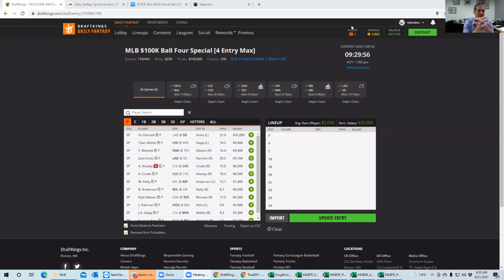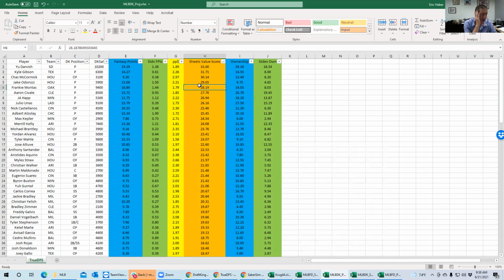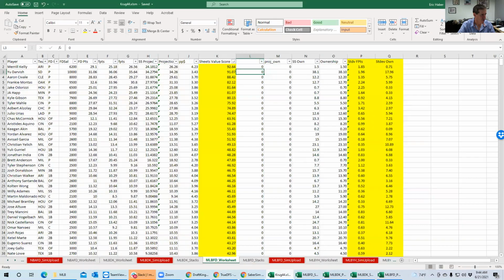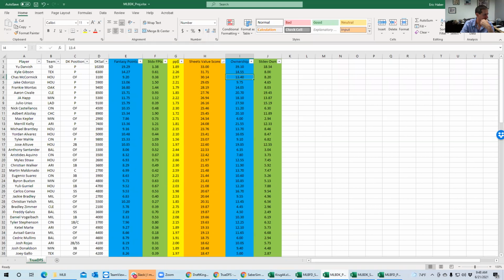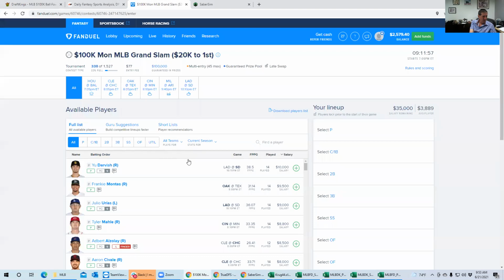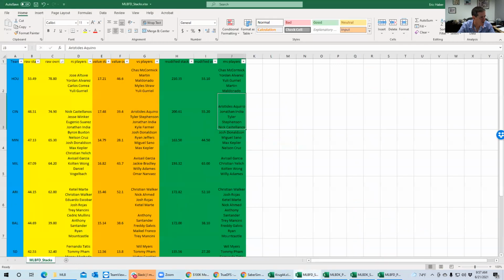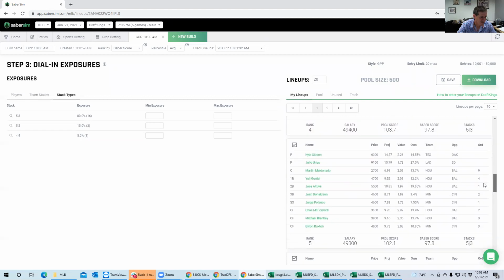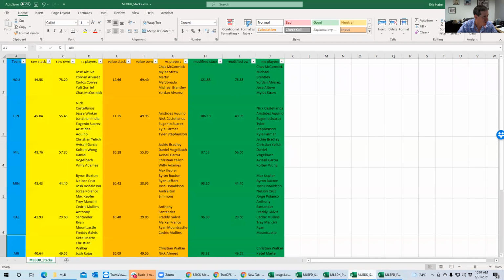MLB DFS Slate Preview and preliminary lineup builds for June 21, 2021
Sheets provides a top down preview of the slate, and demonstrates his early lineup building process on a fairly short slate.